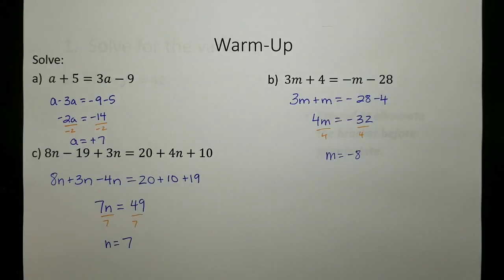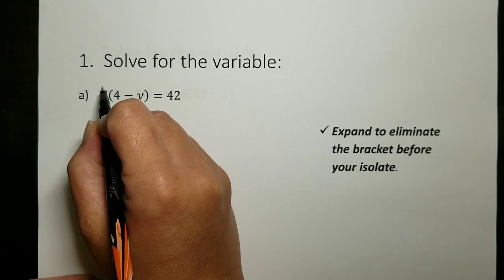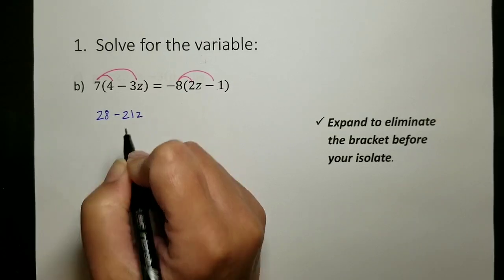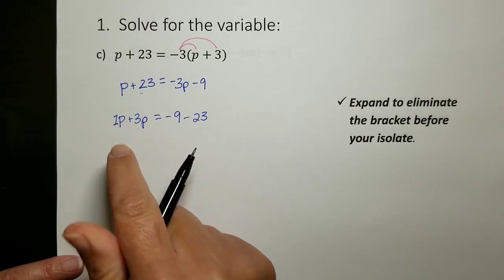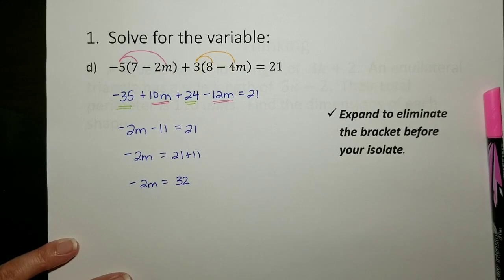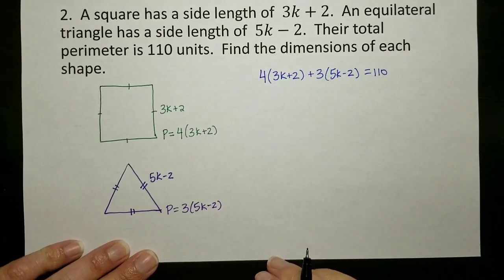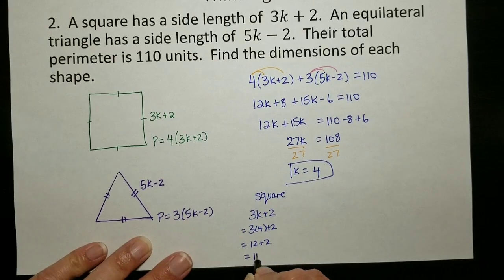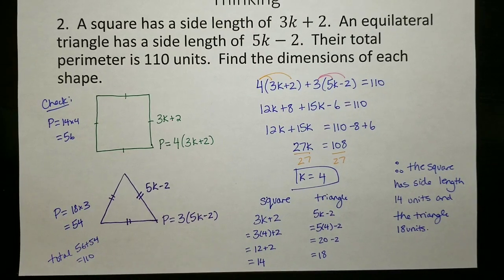MPM1DI Unit 3 Day 3